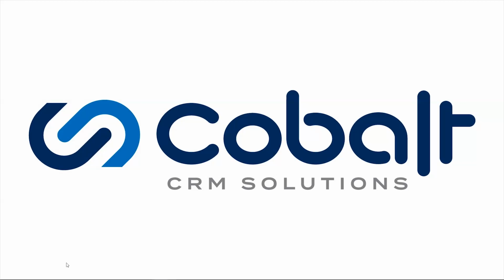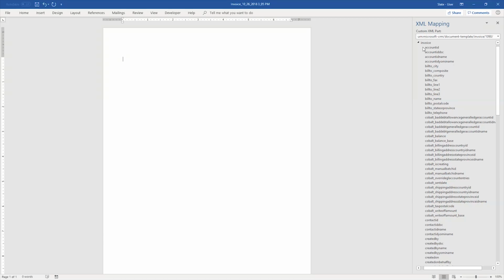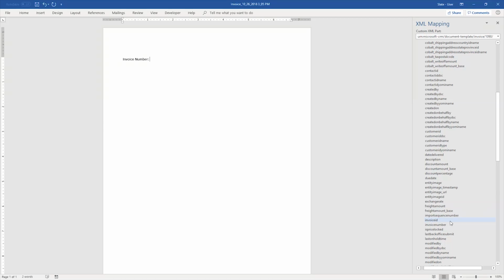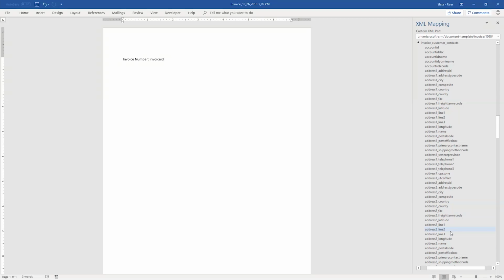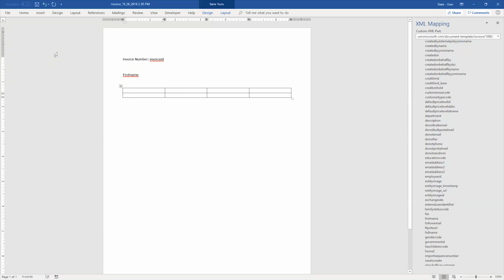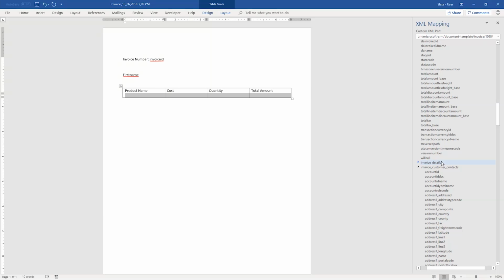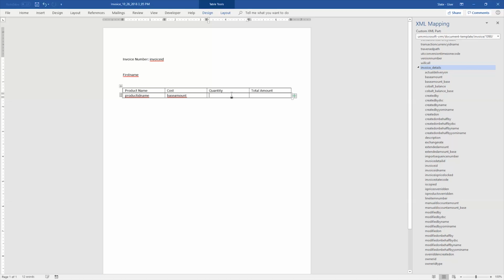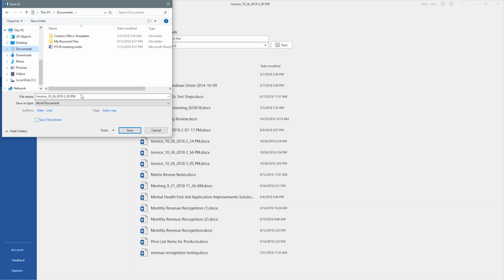Word Template - Create